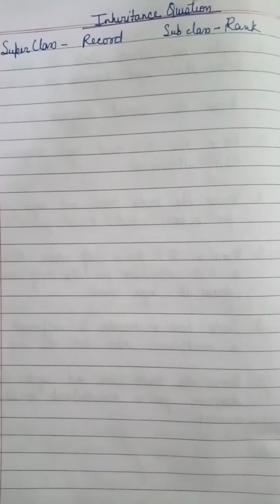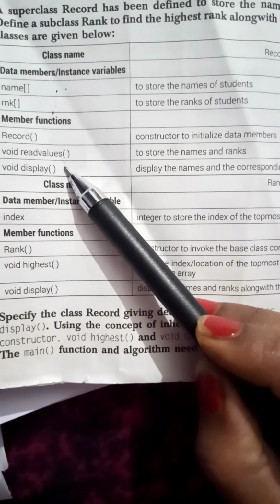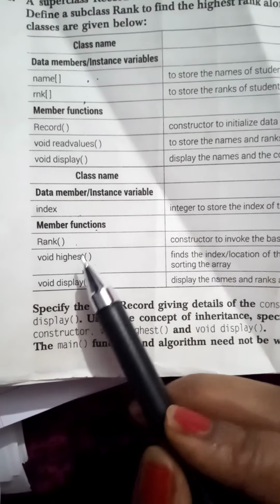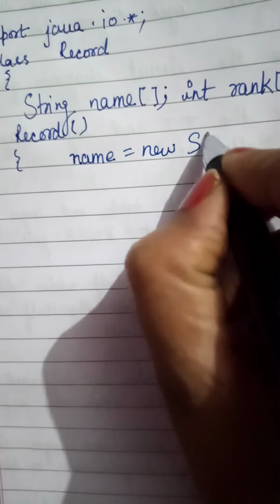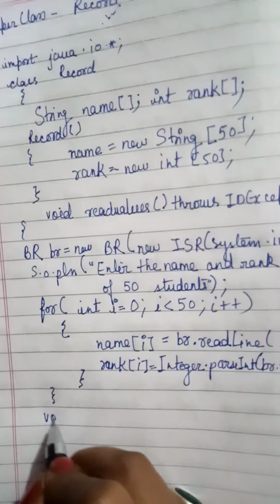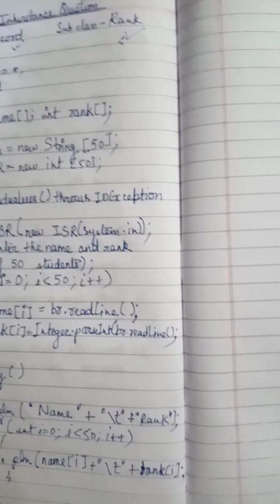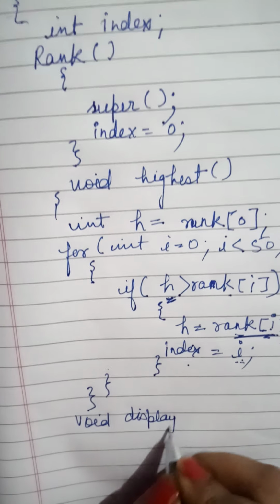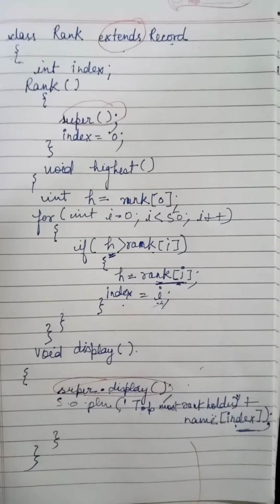CLASS 12: INHERITANCE PROGRAM by Mrs Shweta Pandey